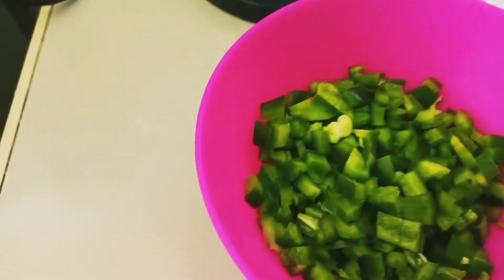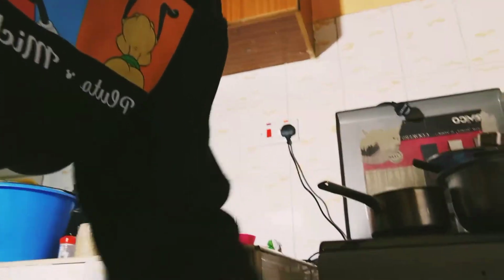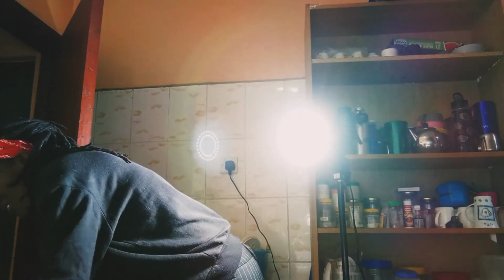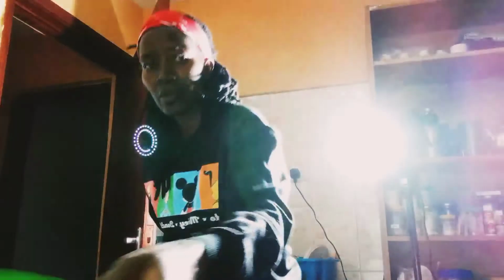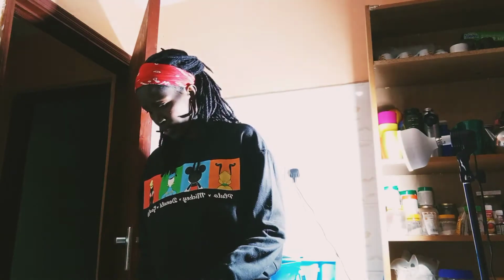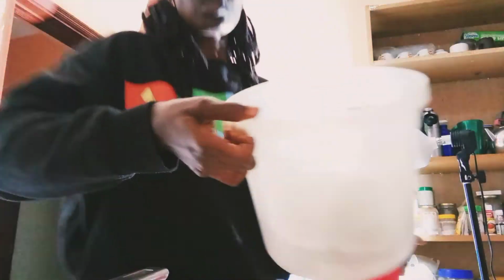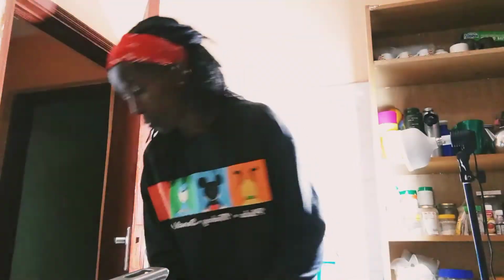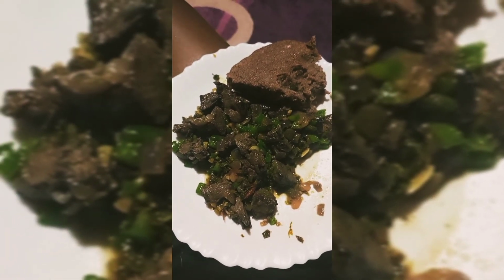LATE LUNCH/IMPROMPTU COOKING OF LIVER.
Created by ARTY SARAH